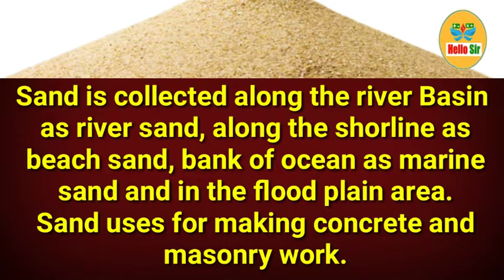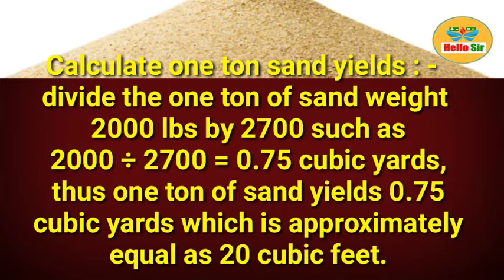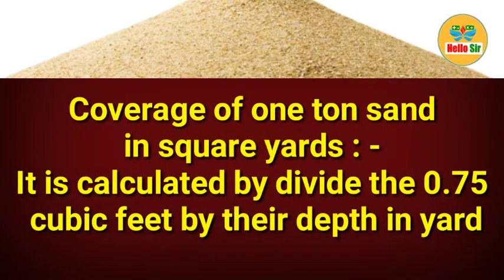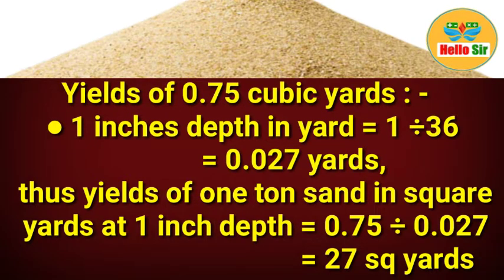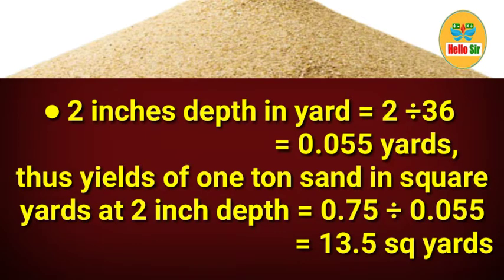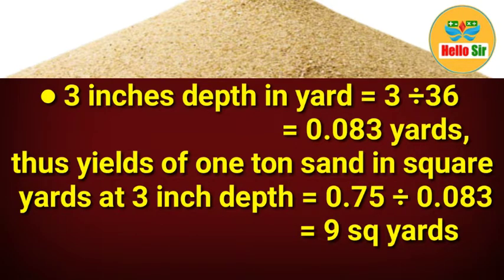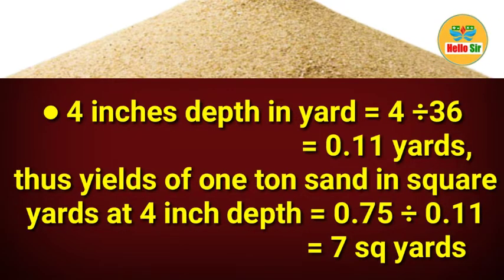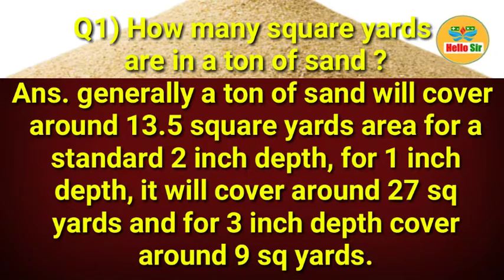How many square yards are in a ton of sand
@HelloSirJi Square yards, How many square yards are in a ton of sand

Sand is collected along the river Basin as river sand, along the shorline as beach sand, bank of ocean as marine sand and in the flood plain area. Sand uses for making concrete and masonry work.

Weight of sand in dry condition is around 100 lb per cubic foot, 2700 lb per cubic yard, or 1.35 short tons per cubic yard and one ton sand weight around 2000 pounds.

Calculate one ton sand yields:-
divide the one ton of sand weight 2000 lbs by 2700 such as 2000 ÷2700 = 0.75 cubic yards, thus one ton of sand yields 0.75 cubic yards which is approximately equal as 20 cubic feet.

Coverage of one ton sand in square yards:- It is calculated by divide the 0.75 cubic feet by their depth in yard

Yields of 0.75 cubic yards:-
● 1 inches depth in yard = 1 ÷36 = 0.027 yards, thus yields of one ton sand in square yards at 1 inch depth = 0.75 ÷ 0.027 = 27 sq yards

● 2 inches depth in yard = 2 ÷36 = 0.055 yards, thus yields of one ton sand in square yards at 2 inch depth = 0.75 ÷ 0.055 = 13.5 sq yards

● 3 inches depth in yard = 3 ÷36 = 0.083 yards, thus yields of one ton sand in square yards at 3 inch depth = 0.75 ÷ 0.083 = 9 sq yards

● 4 inches depth in yard = 4 ÷36 = 0.11 yards, thus yields of one ton sand in square yards at 4 inch depth = 0.75 ÷ 0.11 = 7 sq yards

Q1) How many square yards are in a ton of sand?
Ans. generally a ton of sand will cover around 13.5 square yards area for a standard 2 inch depth, for 1 inch depth, it will cover around 27 sq yards and for 3 inch depth cover around 9 sq yards.